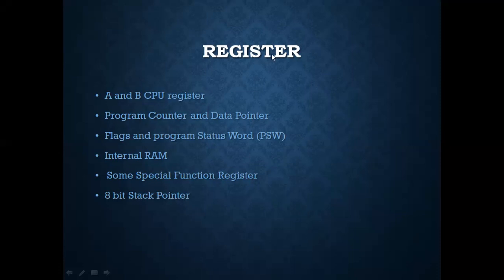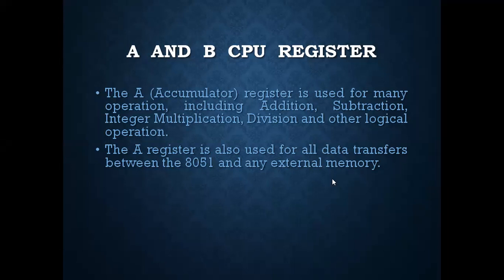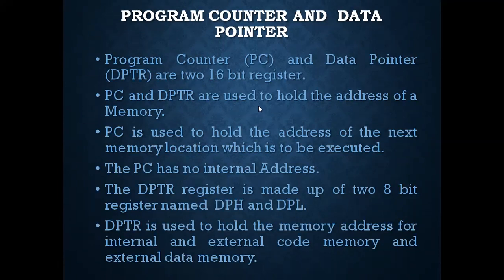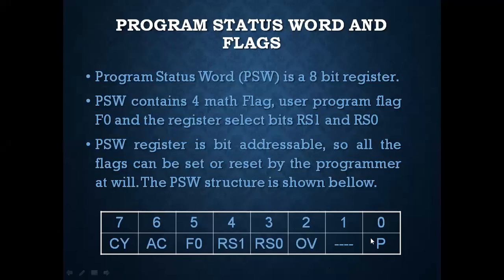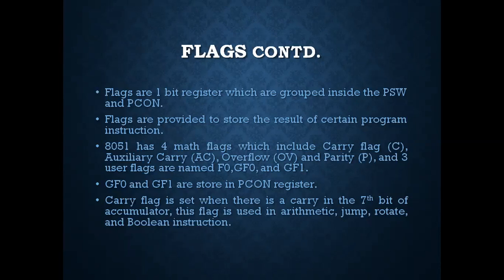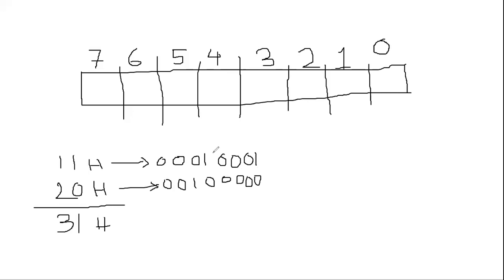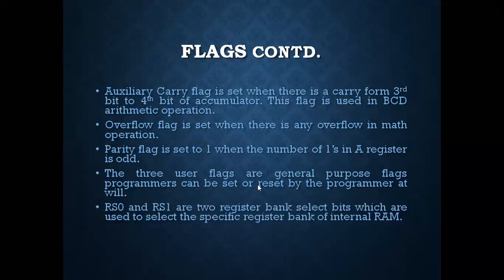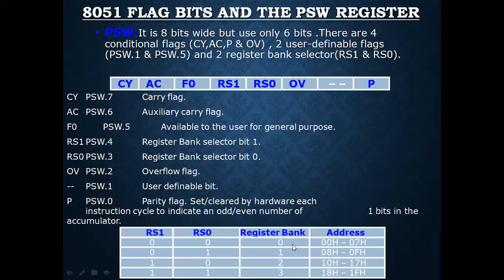Lecture 3- Program Status Word, Internal RAM 8051 Microcontroller